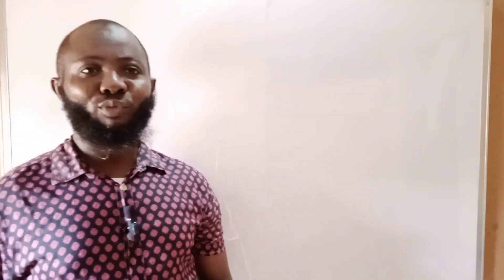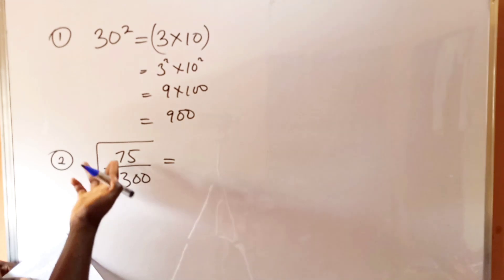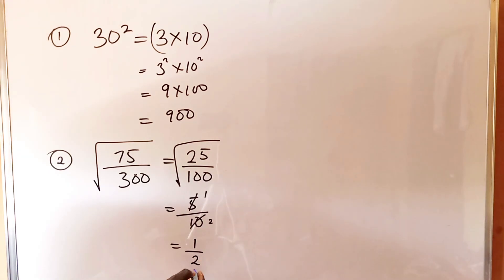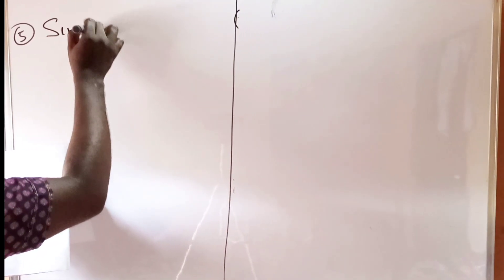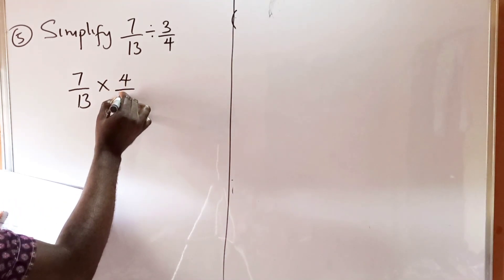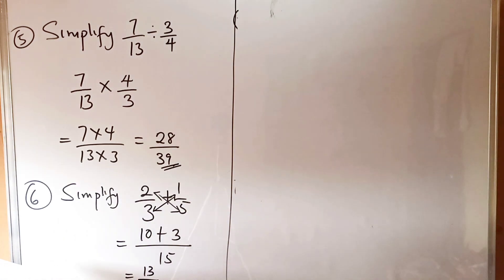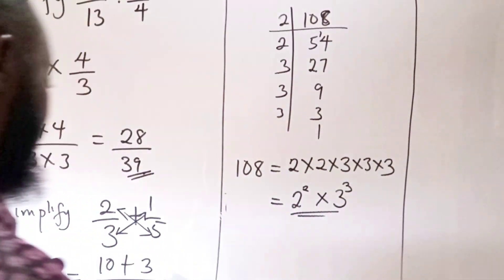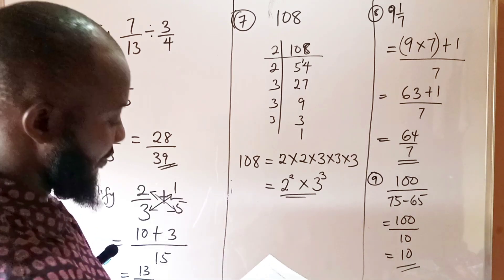QUESTIONS 1 - 10 2023 BECE NECO MATHEMATICS Solutions (Paper 1)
In this video you'll learn how to solve questions in the following topics:

1. Squares and square roots of numbers.
2. Prime factorization in index form.
3. Significant figures
4. Standard form
5. Changing numbers in other bases to base ten
6.Addition, subtraction, multiplication and division of fractions
7. Expressing mixed numbers as improper fractions
8. Word problems.